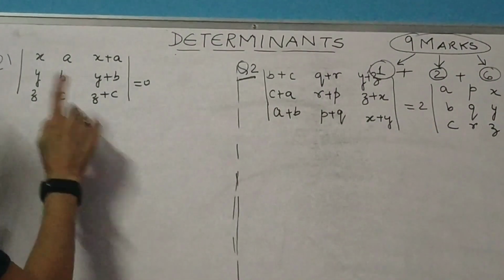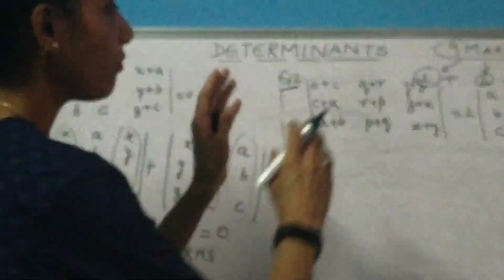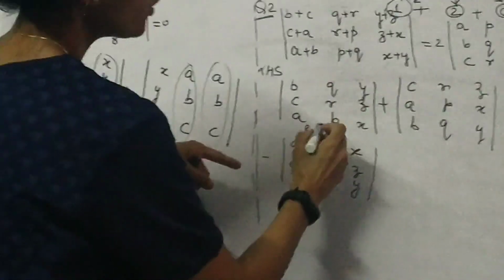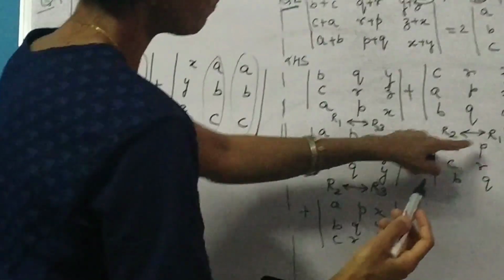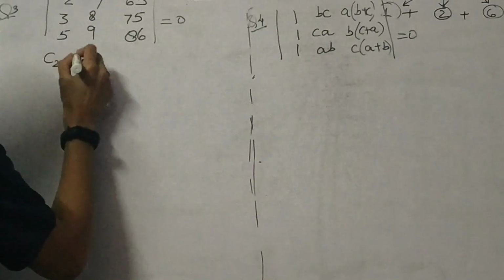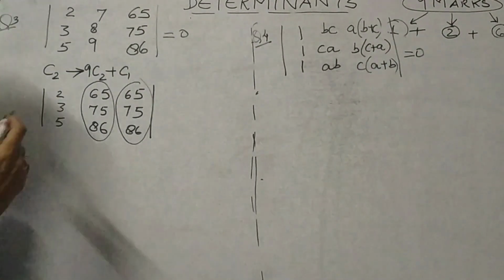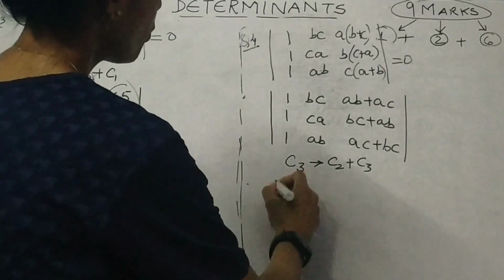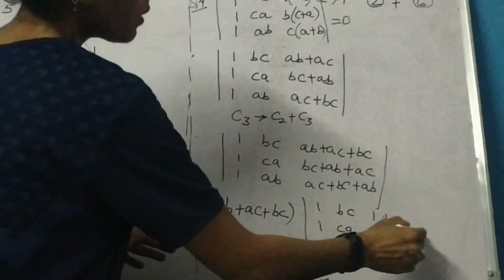Questions on DETERMINANTS Ex- 4.2|class XII